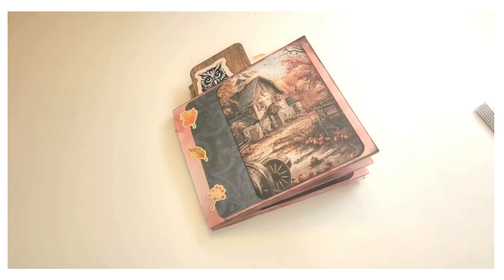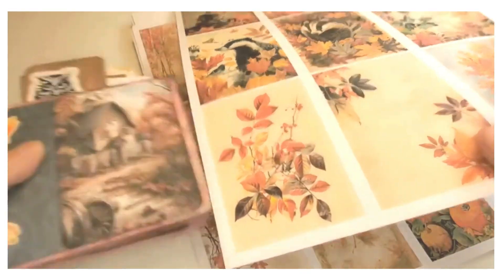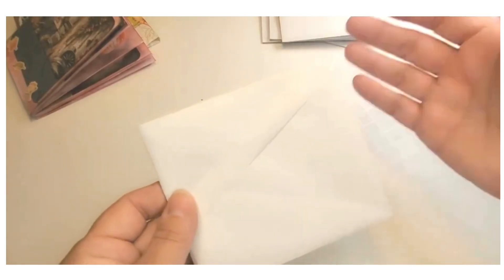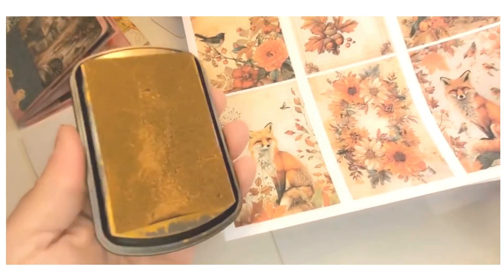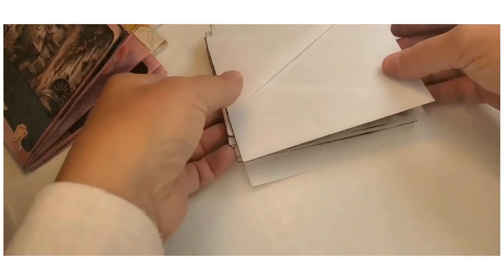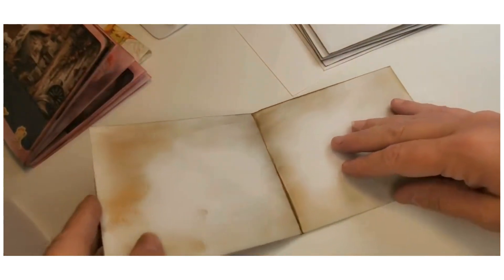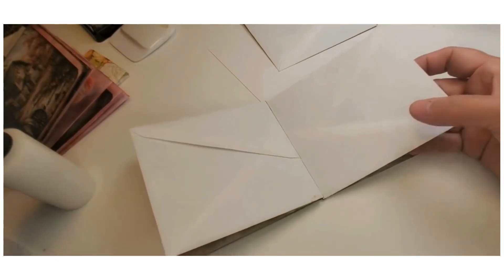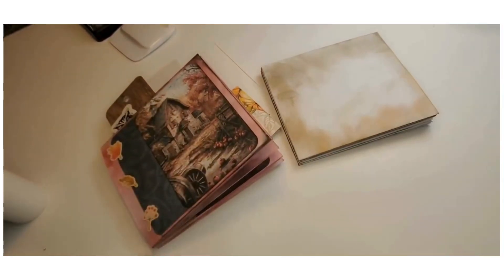November Challenge - Autumn Envelope Journal Booklet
Join us for the November challenge at Handmade Bay Studio, where we'll be creating a cozy, autumn-themed Envelope Journal Booklet! Whether you're a beginner or an experienced paper crafter, this project is fun and easy for all skill levels.

- for free fall printables